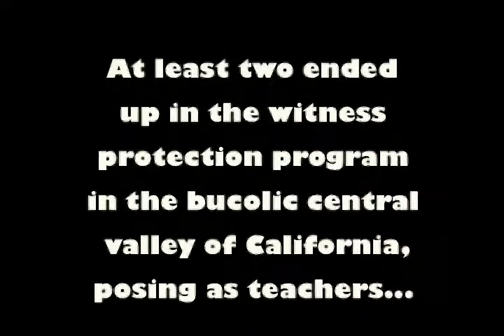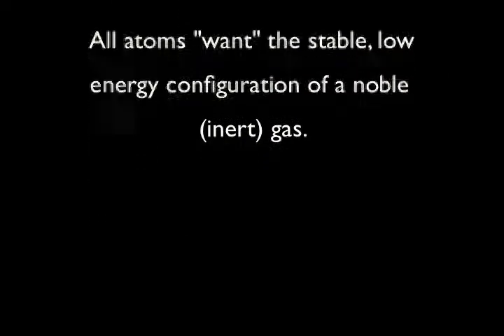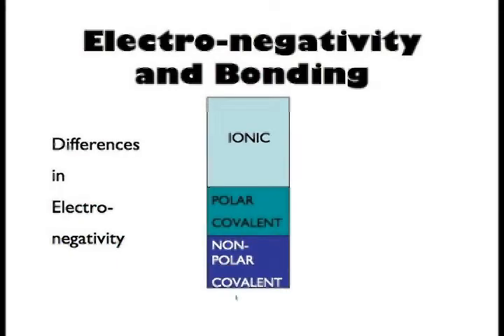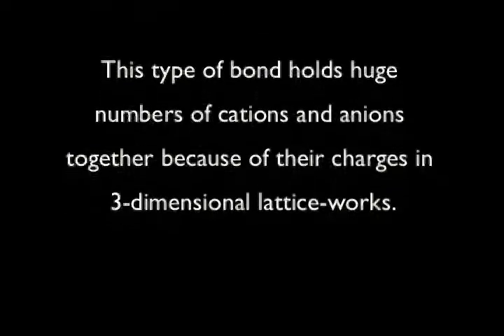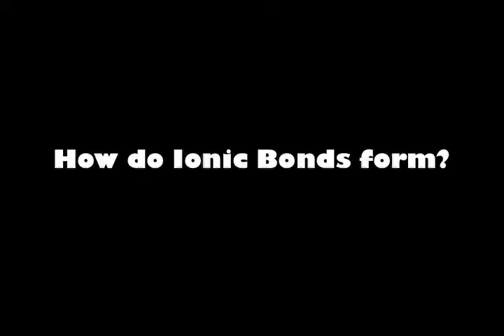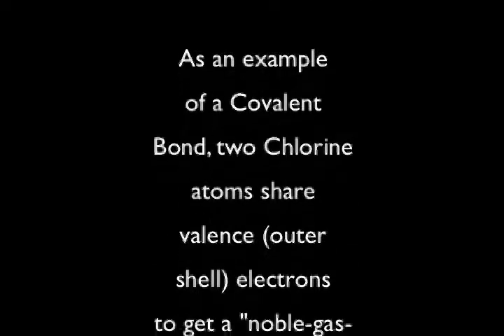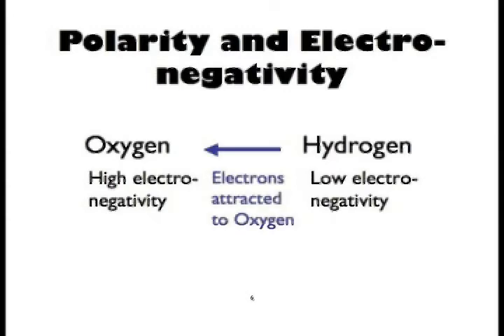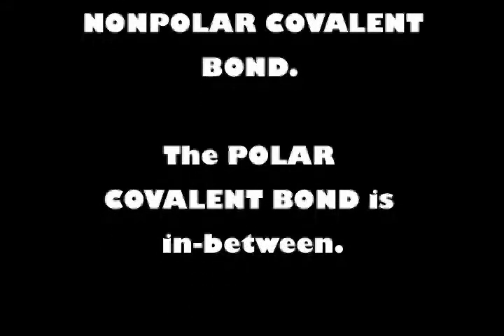Chemical Bonds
"Bonds...Chemical Bonds."  Have your idea of chemical bonds shaken and not stirred up by a team of retired secret (not anymore I guess...) agents.  How electrons are shared and exchanged to form chemical bonds is explained.